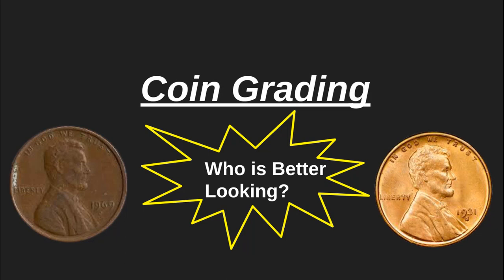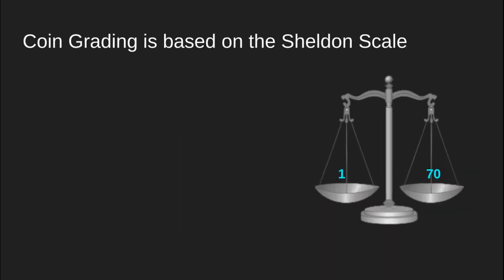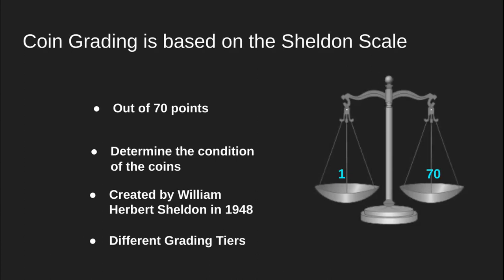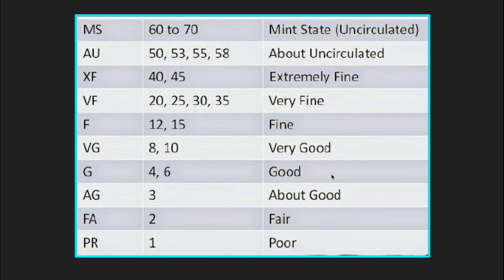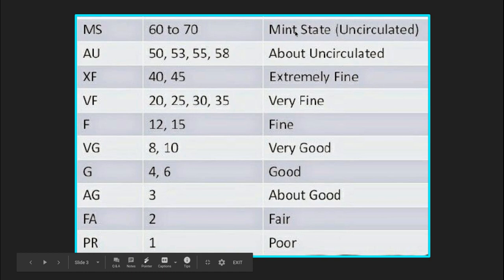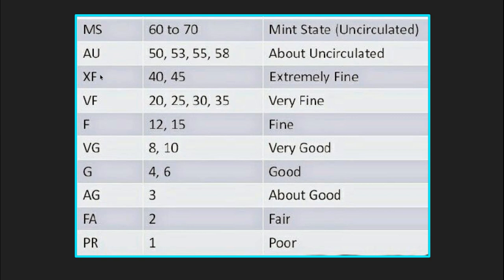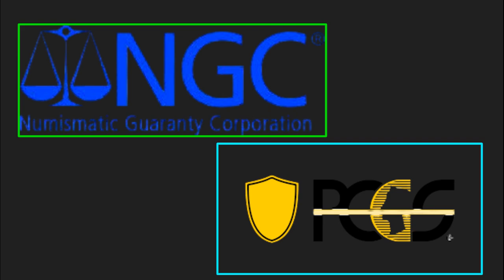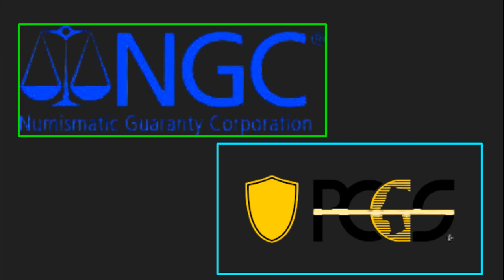Coin Grading Basics - What is Coin Grading and why is it important?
In this video I talk about coin grading. I go over what scale is used for coin grading and why coin grading is important. I show the two best coin grading companies and why it is beneficial to get your coins graded from there. This video is to help you have a better understanding behind why coin grading is important.

Coin Collecting Tools!
Coin Mats
Coin Holders
Coin Microscopes
Coin Albums
Coin Scales